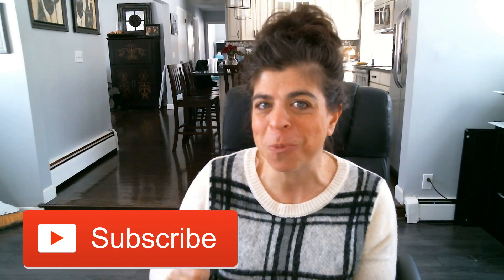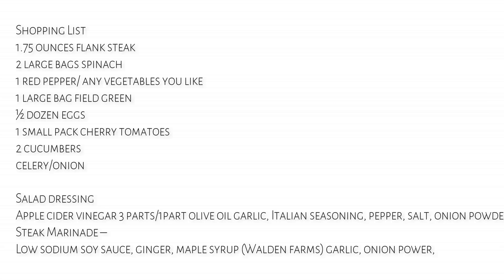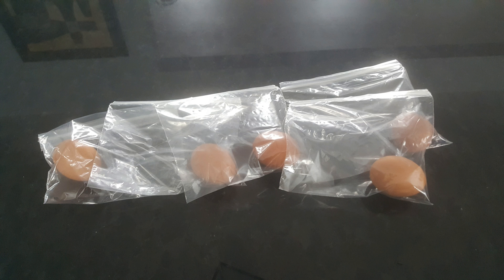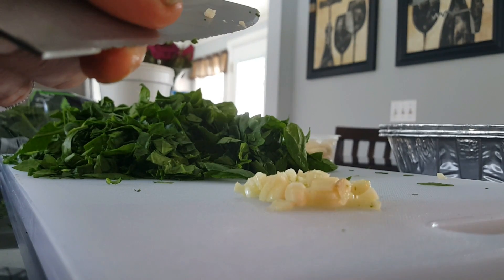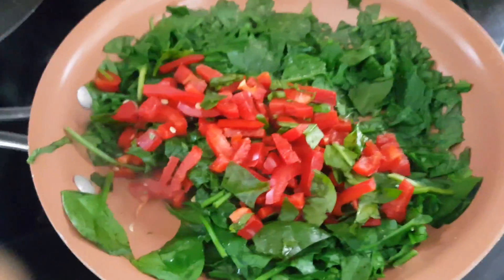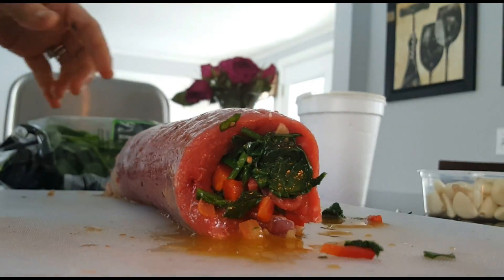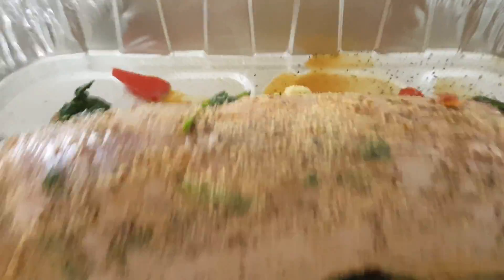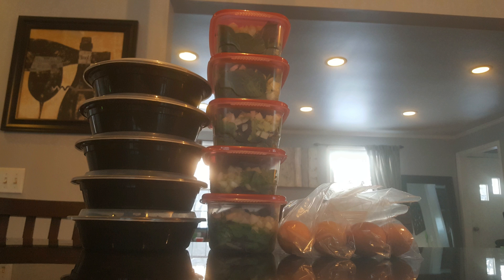Ideal Protein 5 Day Meal Prep Under $40 - Episode 5 feat Stuffed Flank Steak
Learn to create a healthy, gourmet level, 5 x day meal prep that is aligned to Ideal Protein, featuring a truly delicious stuffed flank steak... all for under $40!  Scroll down for important links, more videos, and the text version of the ingredients / recipe.

Failure to plan is planning to fail! Use these links below to order the necessary supplies to be successful on your weight loss journey and implement this recipe! You can do this!

- Red Copper 10" Skillet

- Round Meal Prep Containers

- Clear Plastic Meal Prep Containers

Ideal Protein Eggplant & Red Sauce Recipe

Ideal Protein Stuffed Pork Chops Recipe

Ideal Protein Cake Pops Recipe

Create the Perfect Egg Biscuit Treat - Ideal Protein

Top 10 Tips While Traveling on Ideal Protein

Ideal Protein 5 Day Meal Prep Under $30 !

Ideal Protein 5 Day Meal Prep Under $40 - Episode 2

Ideal Protein 5 Day Meal Prep Under $40 - Episode 3

My 90 lb Ideal Protein Weight Loss Journey / Transformation

Ideal Protein Crunchy, Crispy Pizza Recipe !!!

My Top 10 Tips for Weight Loss Success on IP

SHOPPING / GROCERY LIST:

1.75 ounces flank steak

2 large bags spinach

1 red pepper/ any vegetables you like

1 large bag field green

½ dozen eggs

1 small pack cherry tomatoes

2 cucumbers

► Salad dressing
Apple cider vinegar 3 parts/1 part olive oil garlic, Italian seasoning, pepper, salt, onion powder

► Steak Marinade
Low sodium soy sauce, ginger, maple syrup (Walden farms) garlic, onion power,

RECIPE / INGREDIENTS LIST:

► Stuffed Flank Steak

• ~1.75lb raw flank steak, trimmed with no large pieces of visible fat

• Veggie stuffing

o 2 cups chopped greens (kale or spinach)

o 1 bell pepper (chopped)

o 1 cup pico de gallo (no onions)

o Garlic/teriyaki sauce

► Steps:

1. Set grill or oven to 275F.

2. In a bowl, mix together the ingredients for the stuffing. Feel free to make this dish your own by using your favorite veggies such as zucchini/squash, cabbage and even mushrooms.

3. Make the flank steak thinner by cutting in half so that it is easier to roll and stuff. If necessary, use a food mallet to pound the flank steak and thin it out even more.

4. Stuff the flank steak with the veggie mixture, then roll it up.

5. If you’re using a grill, place the flank on the grill with the flap (i.e., open end) facing down so that the steak bakes closed. If you’re using an oven, place the flank on a baking sheet with the flap facing down as well.

6. Grill/smoke or bake for about 30 minutes, flipping halfway through.